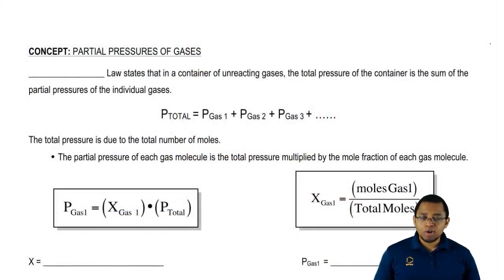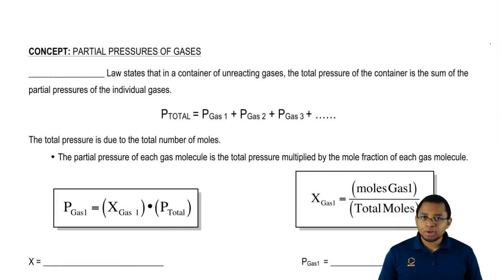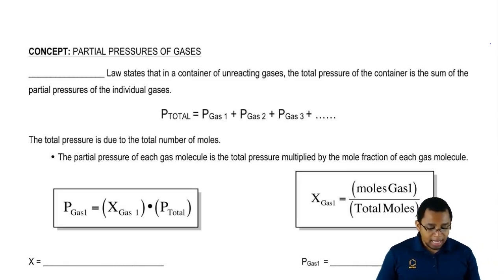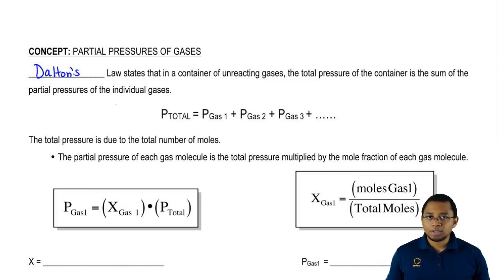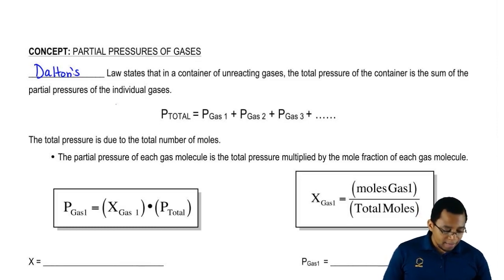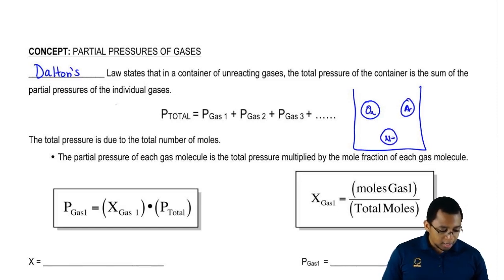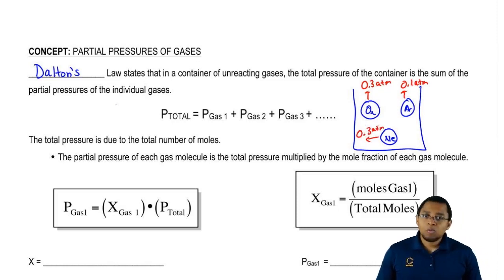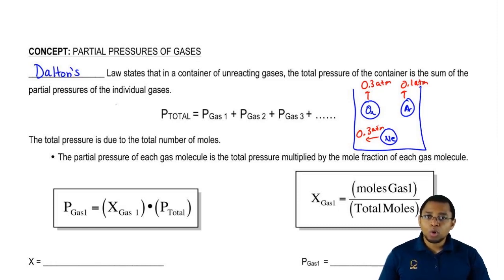Understanding Dalton's Law